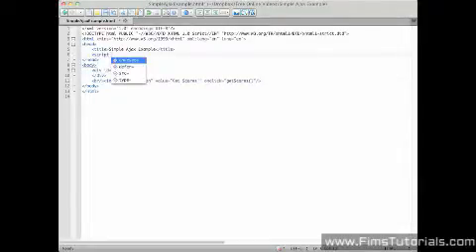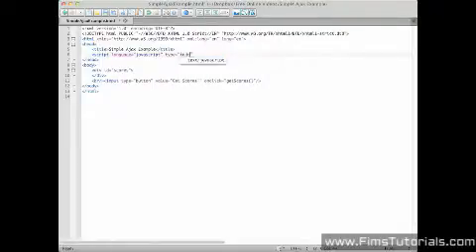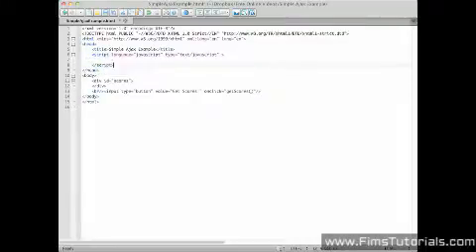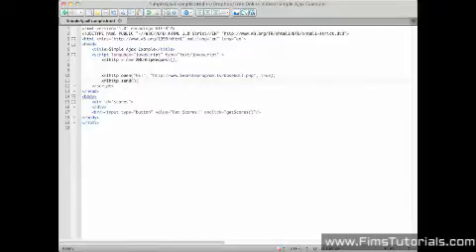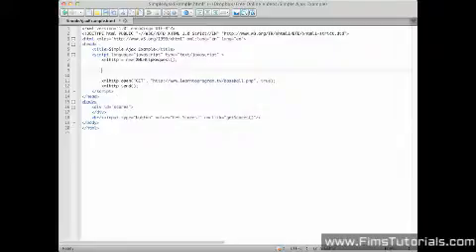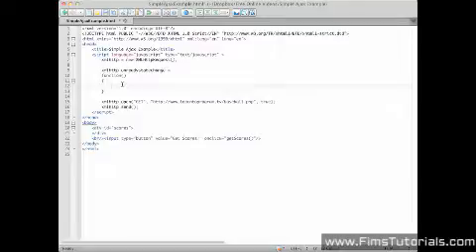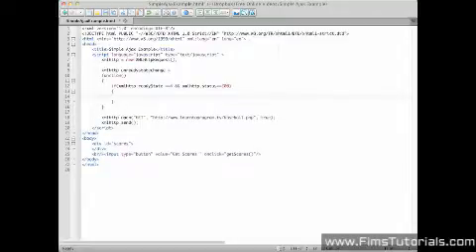HTML5 WebDesigning Course Video #001 Urdu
FIMS Tutorials HTML5 WebDesigning Course Video #001 Urdu